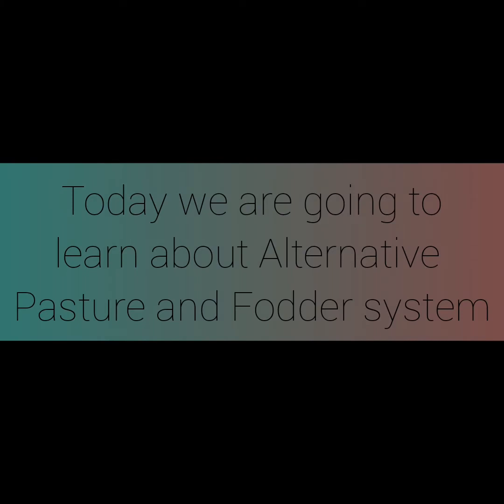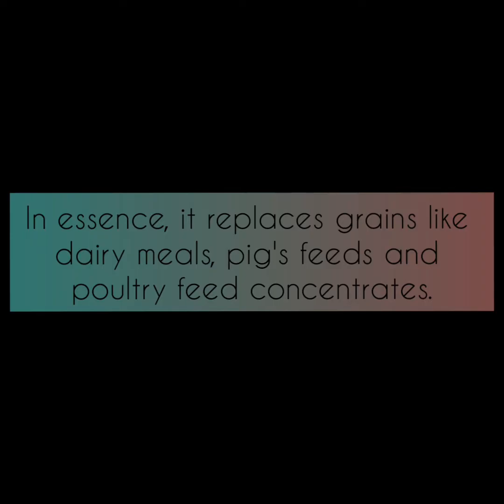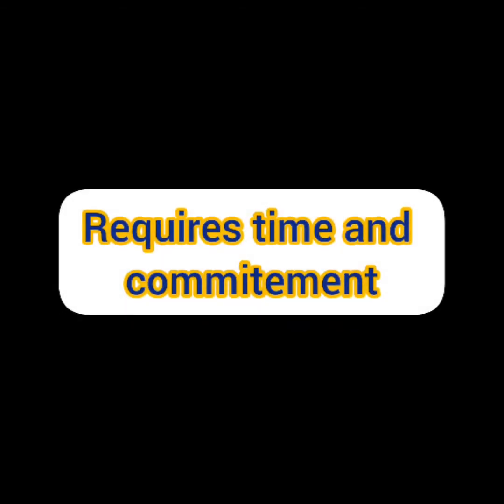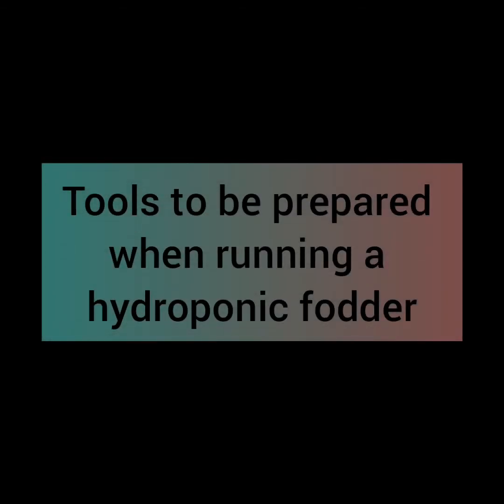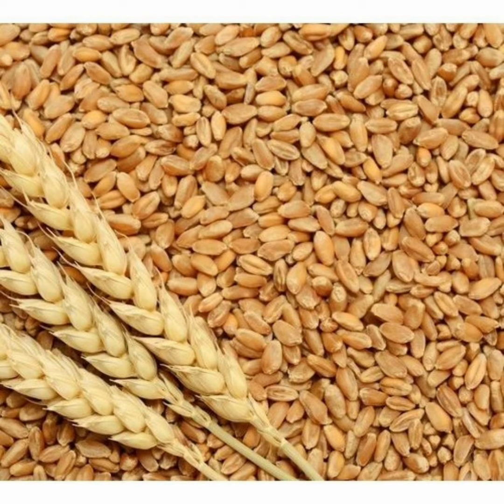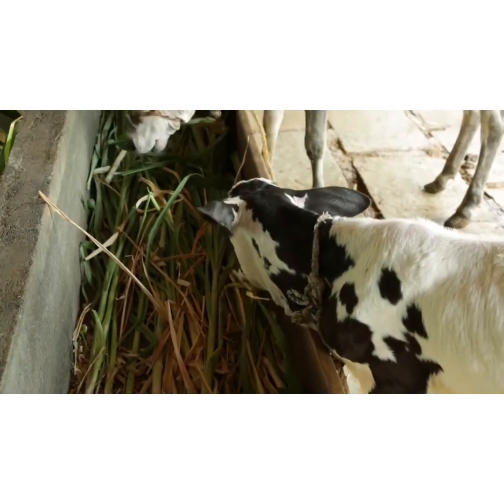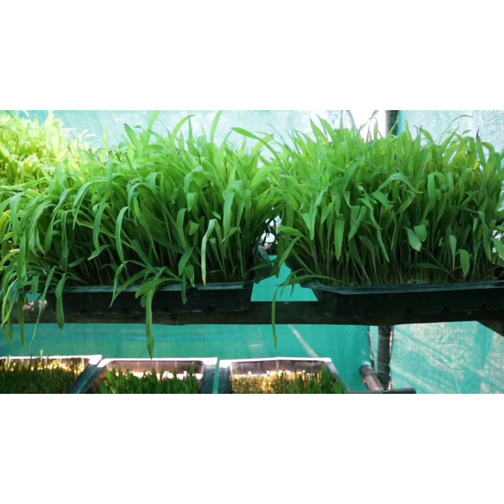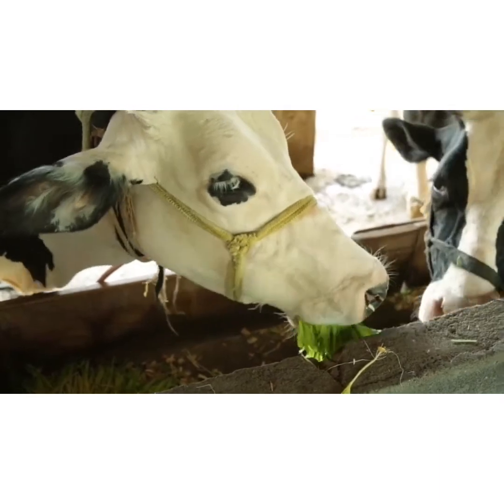Hydroponic Fodder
Pasture and Fodder Assignment